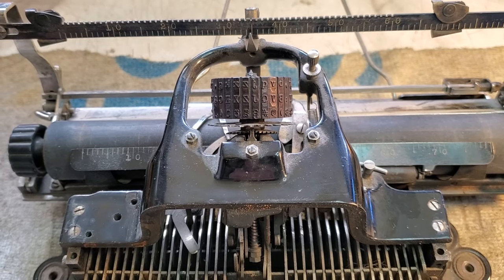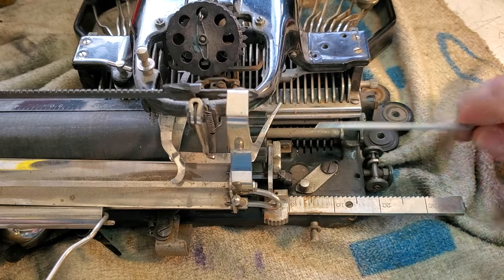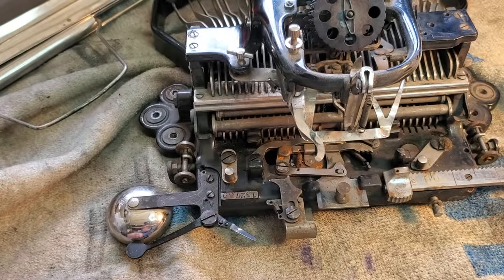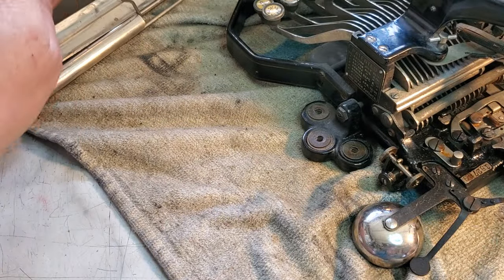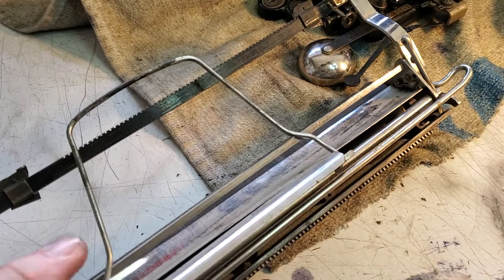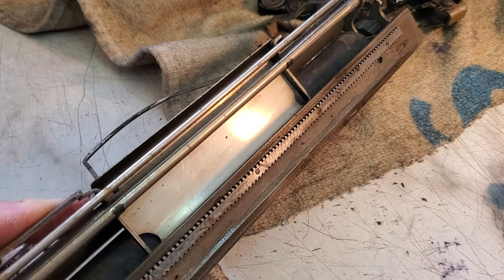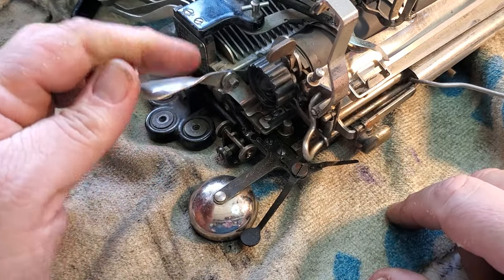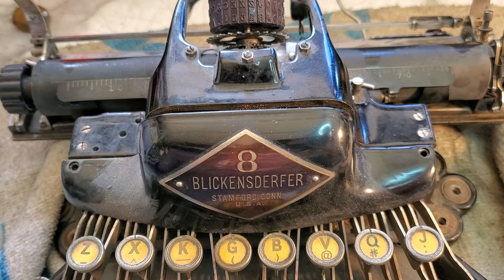Blickensderfer 8 Typewriter Carriage Removal Repair Movement, Spacebar Action Restored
These Blickensderfers have no Main Spring or Draw Band